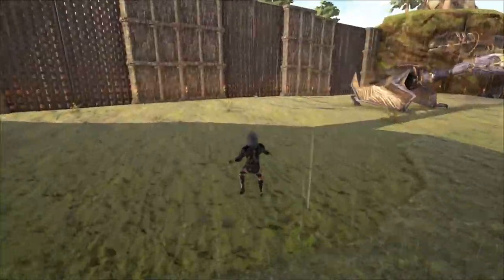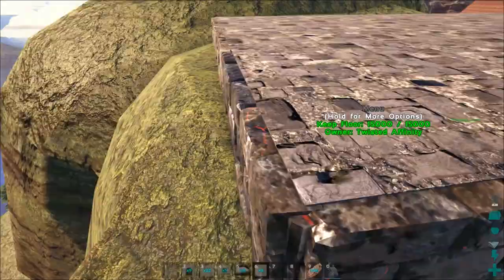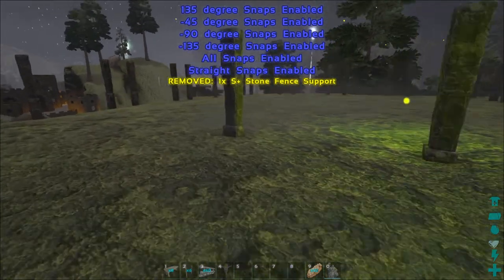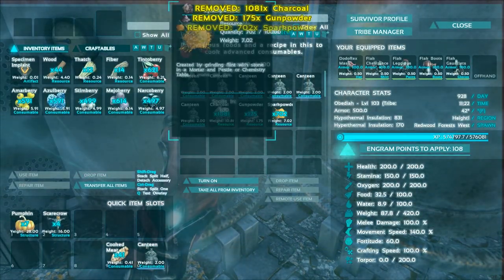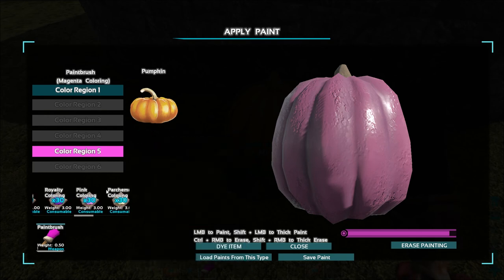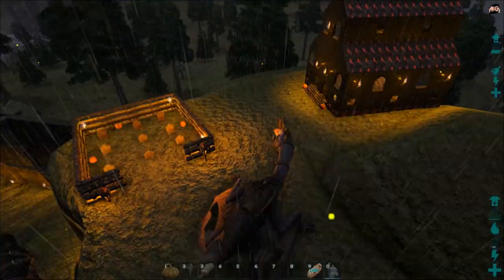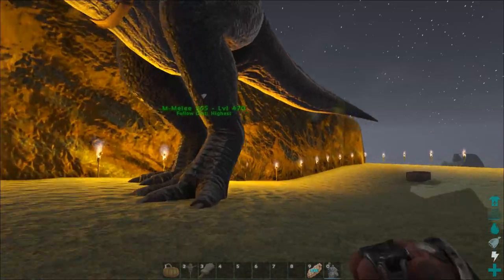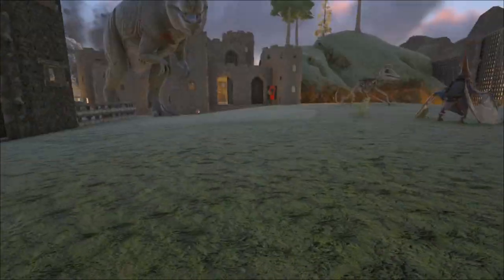Ark: The Center: S02E21: FEAR EVOLVED 2!!!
Hey Guys,

Today we check out all of the newly released Fear Evolved stuff! It's awesome!

Mods List:

Configurable Difficulty
Auto Torch
Death Recovery
Egg and Poop Collector
Omnicular
Perfect Hair
Skin Mod
Seven's Mini Tweaks
Pet Finder
Stackable Foundations
Rotten Box
RAWR Beacons
Structures Plus
Platforms Plus

Server Settings:

10x Tame
4X Gather
4x Experience
15x Incubation
15X Maturation
PVPVE

Intro:
Title: Birds
Artist: Tyler Twombly
Album: Chill Beats EP